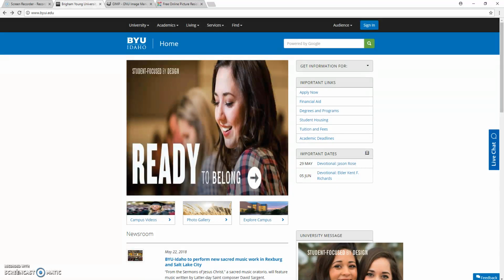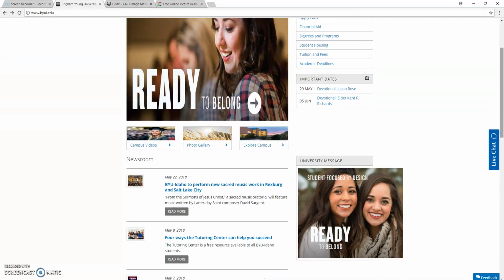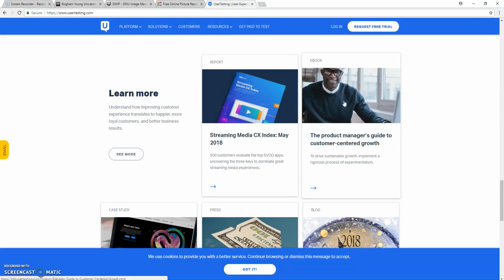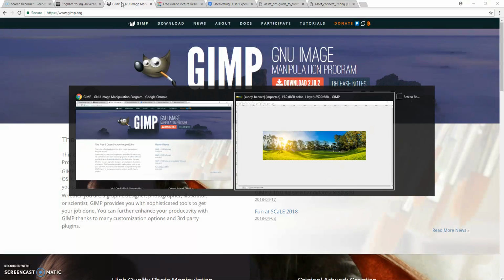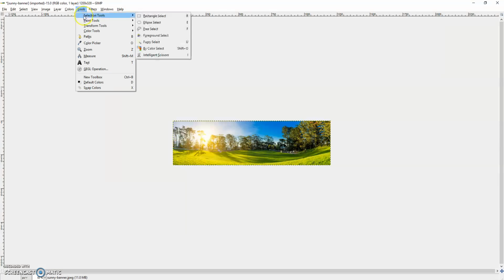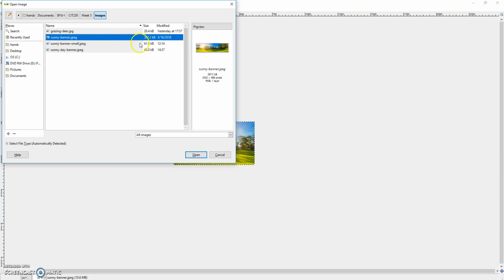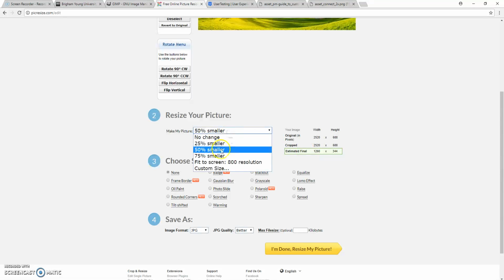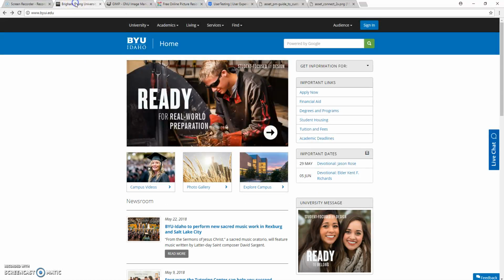Image Size and Compression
Why is image size and compression important? Find out why and how to scale and compress images for your website or blog.